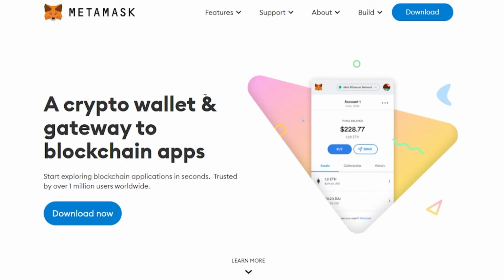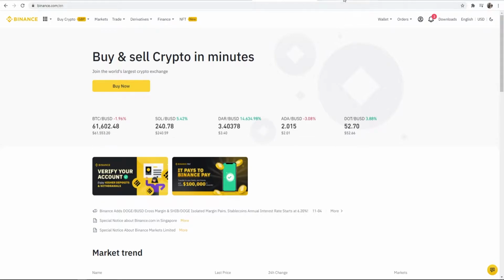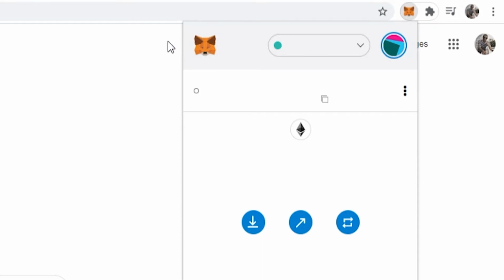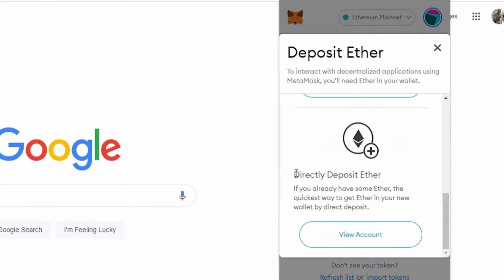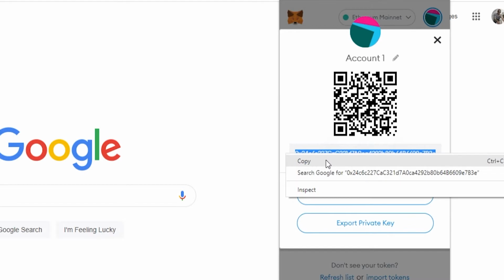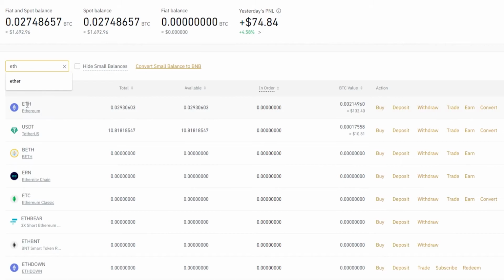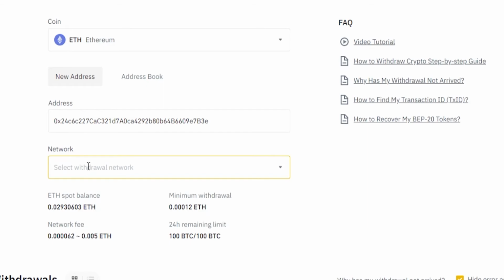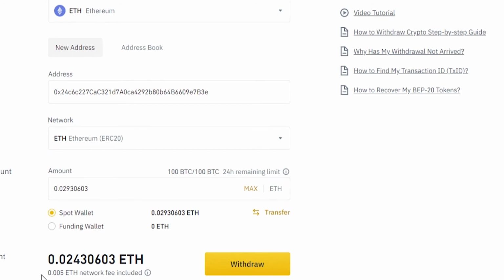How To Transfer Ethereum From Binance To MetaMask Wallet (For Beginners)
How To Transfer Ethereum From Binance To MetaMask Wallet (For Beginners). This video explains how to fund Ethereum into your MetaMask wallet from Binance, this is simple once you've done it once, let me walk you through it! Did this video help?